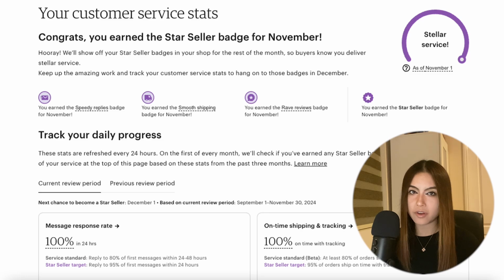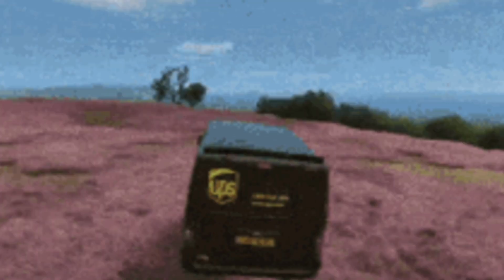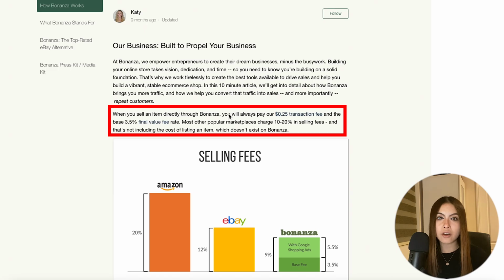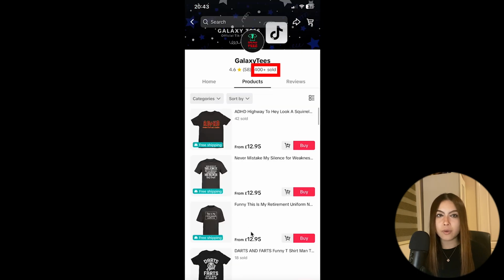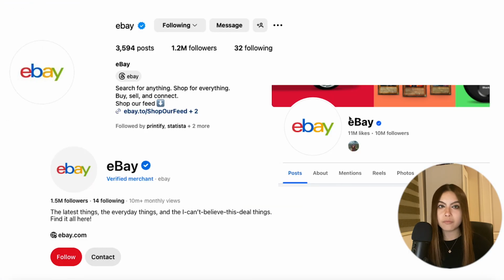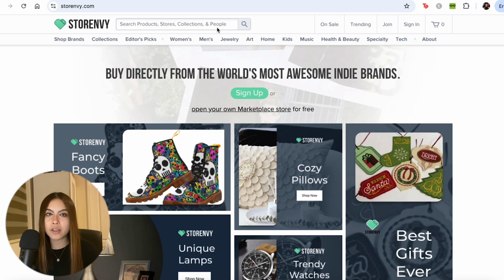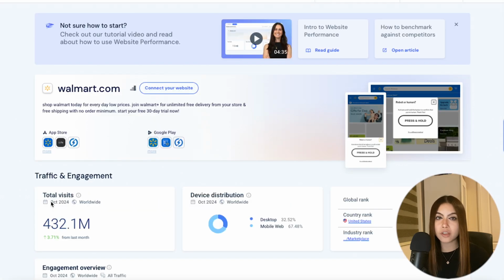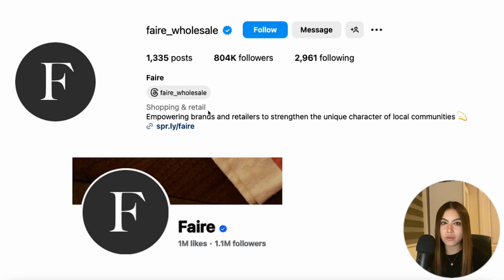10 BEST Etsy Alternatives to Sell Print on Demand (FREE TRAFFIC)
==Timestamps==
00:00 - Problems with Etsy POD
00:50 - Amazon FBM: My results
01:24 - Amazon FBM vs Etsy
03:52 - Amazon FBM: Warning about OTDR
05:49 - Amazon FBM: Costs & fees
06:40 - Amazon FBM: Advertising traffic
06:49 - Amazon FBM: How to sell
07:17 - Bonanza vs Etsy
08:34 - Bonanza: Costs & fees
09:40 - Bonanza: Traffic
10:31 - Bonanza: How to sell
10:35 - Why I've switched to Kittl
12:06 - Tiktok Shop vs Etsy
12:50 - Tiktok Shop: Traffic
13:42 - Tiktok Shop: Costs & fees
14:06 - Tiktok Shop: How to sell
14:21 - Ebay vs Etsy
14:51 - Ebay: Costs & fees
15:32 - Ebay: Traffic
16:32 - Google shopping free listings
17:35 - Google shopping: How to sell
18:17 - Google shopping: Traffic
18:51 - Shop.app
19:03 - Shop.app: Traffic
19:10 - Shop.app: How to sell
20:13 - Storenvy vs Etsy
21:26 - Storenvy: Traffic
21:45 - Storenvy: Costs & fees
22:50 - Storenvy: How to sell
22:58 - Walmart vs Etsy
23:43 - Walmart: Costs & fees
24:20 - Walmart: How to sell
24:37 - Walmart: Traffic
24:13 - eCrater vs Etsy
25:53 - eCrater: Costs & fees
26:24 - eCrater: Traffic
26:43 - eCrater: How to sell
26:47 - Faire vs Etsy
28:01 - Faire: Costs & fees
28:21 - Faire: Traffic

SEO: Best print on demand websites, POD sites, print on demand for beginners, shopify print on demand, merch by amazon, amazon merch on demand, free traffic, how to sell print on demand free, etsy alternatives for print on demand, best print on demand company, companies, sites, shopify dropshipping organic traffic, e-commerce organic traffic, top print on demand marketplaces, tiatx, tia tx, kittl discount code, print on demand tutorial